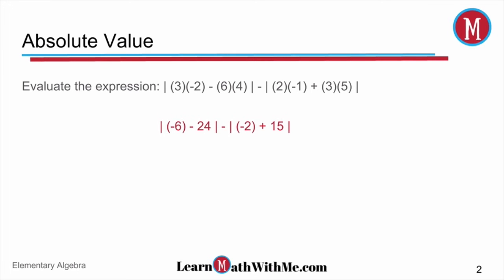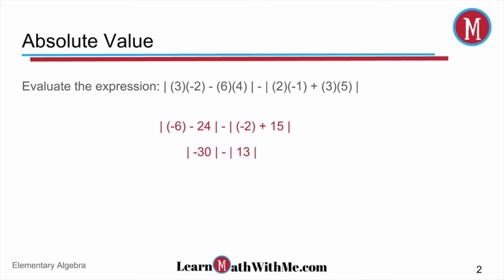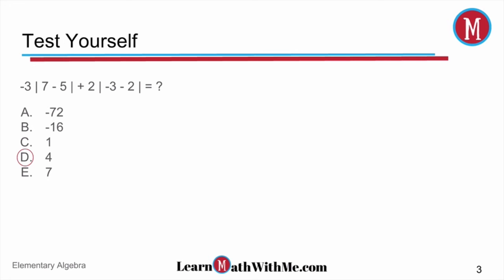How to find the absolute value - Learn ACT Prep - Algebra ACT Prep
Application of the absolute value can be used in solving expressions.  In this video, I will walk you through several problems that utilize absolute value.